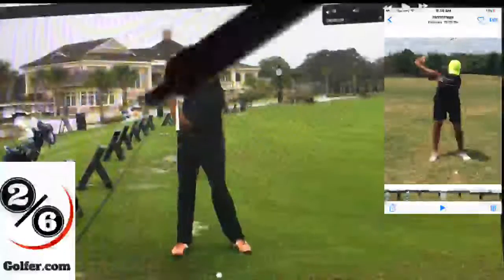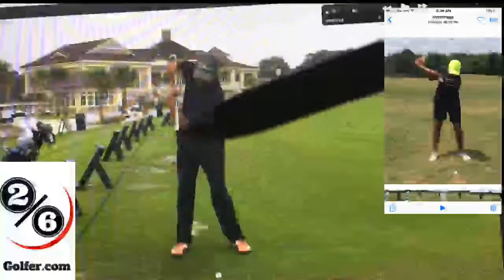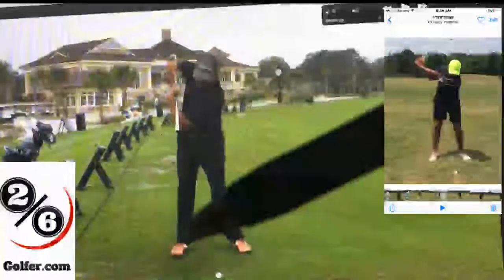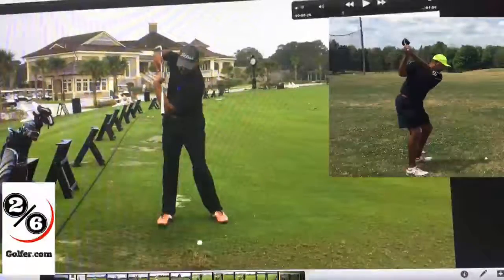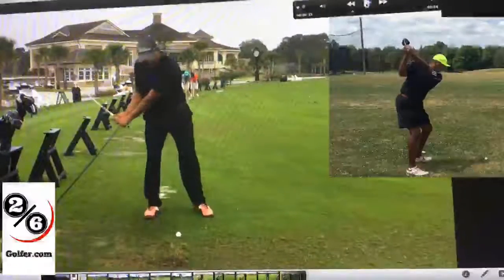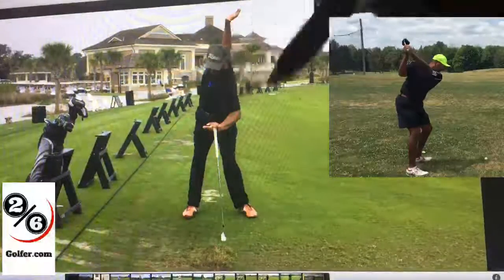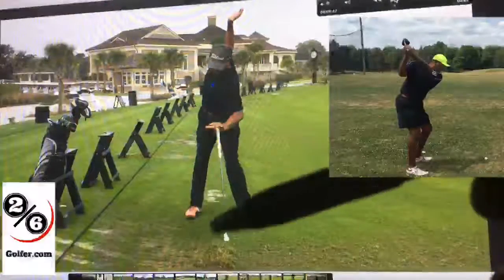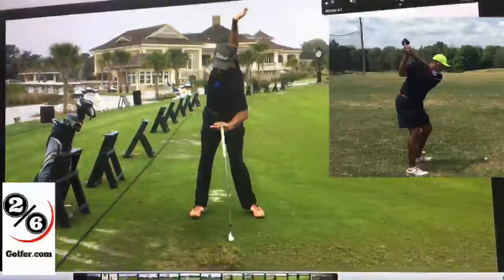Centered golf swing: 2/6 Golfer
MORE 2/6 VIDEOS!